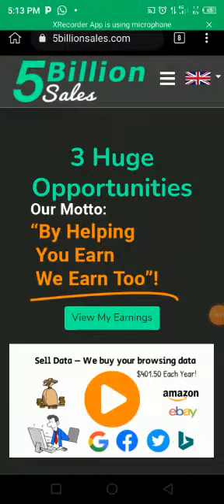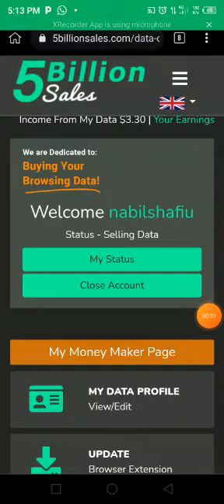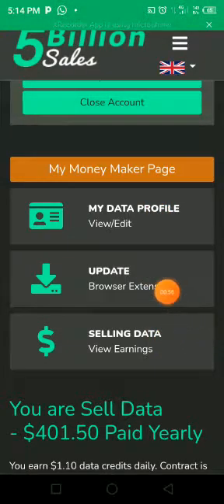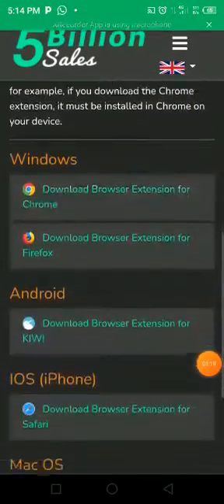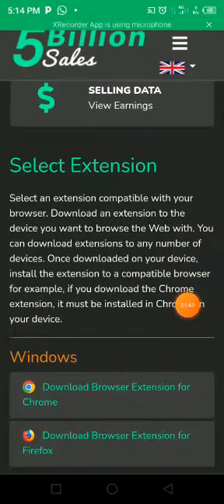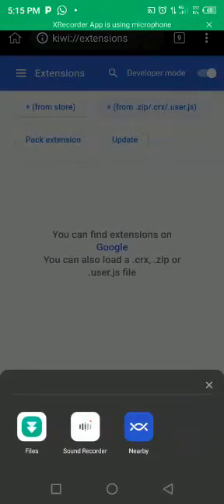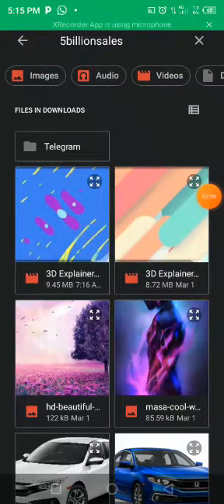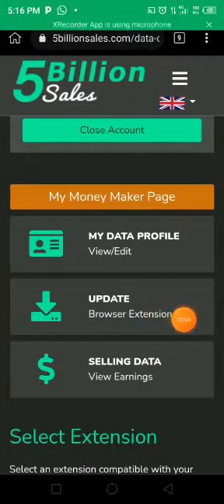Earn Side Cash With 5 Billion Sales | Step-by-Step Instructions To Get Started Today!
Here are easy steps you can follow to start earning cash today with 5 Billion Sales.